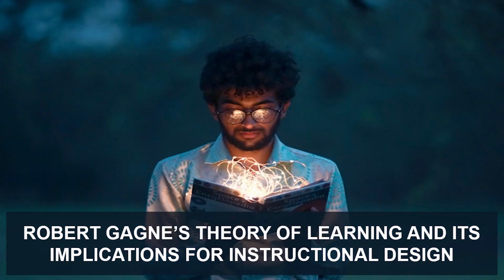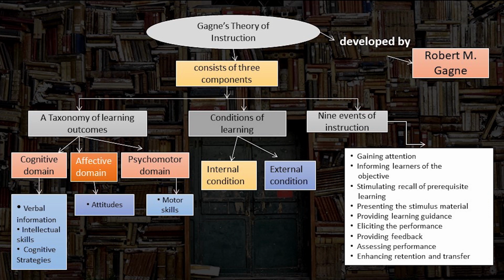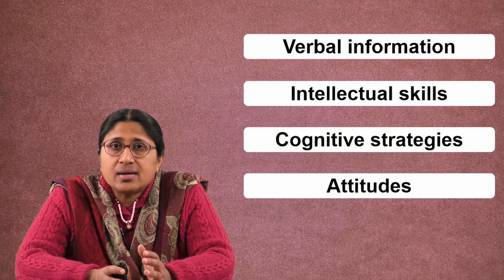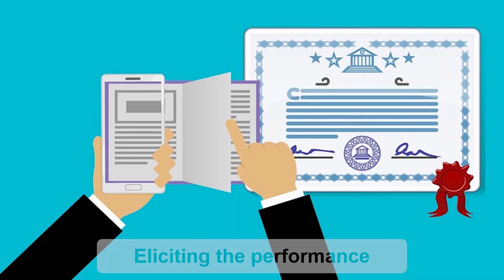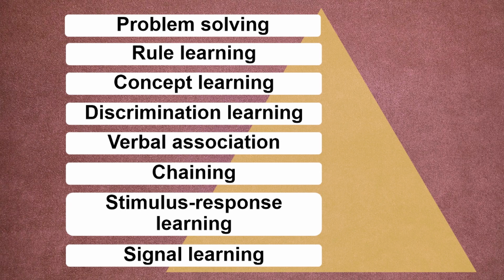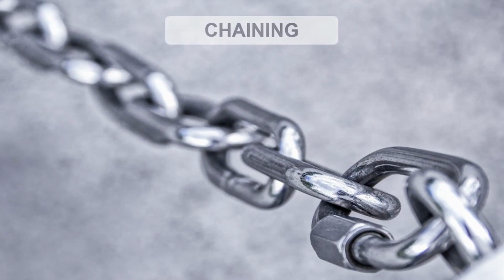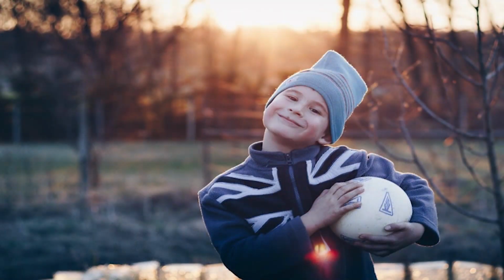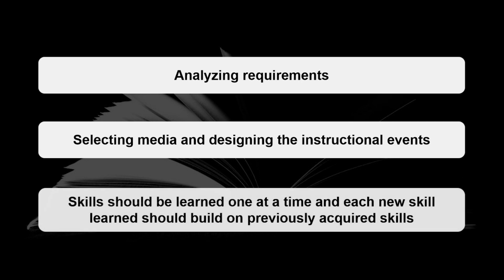Robert Gagne’s Theory of Learning and its Implications